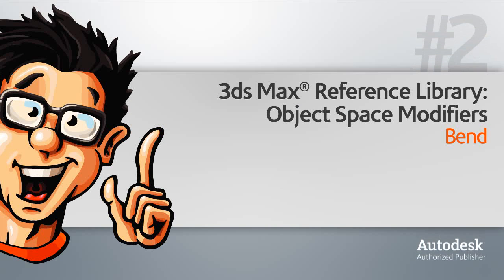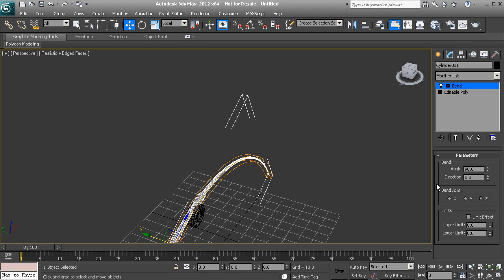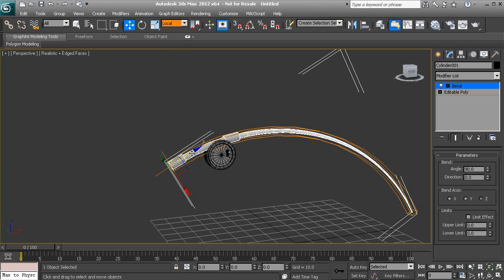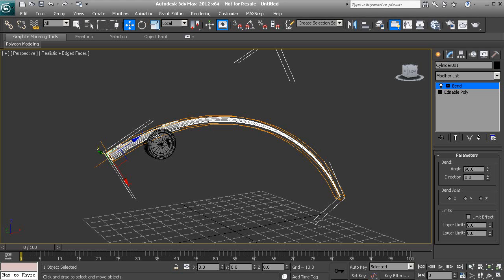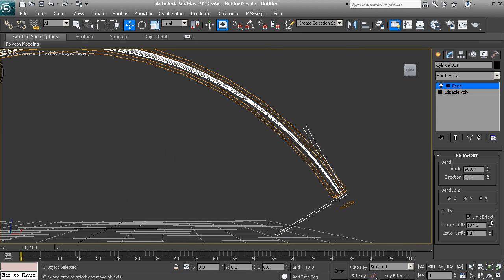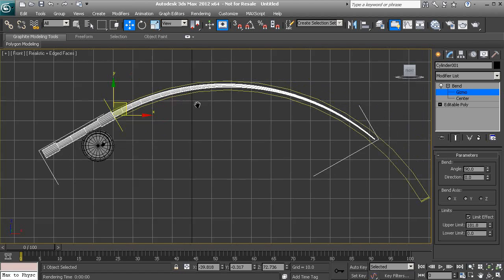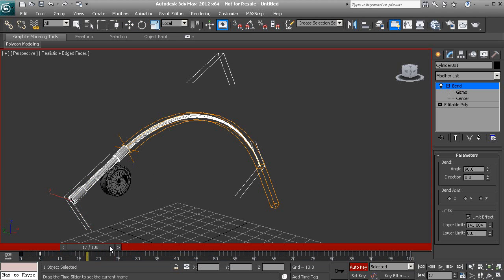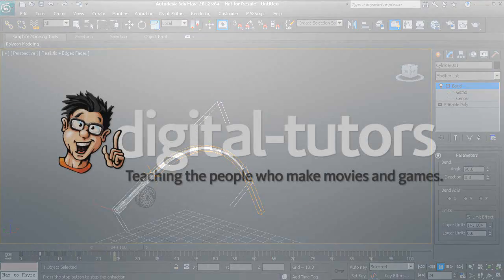Bend modifier in 3DS Max